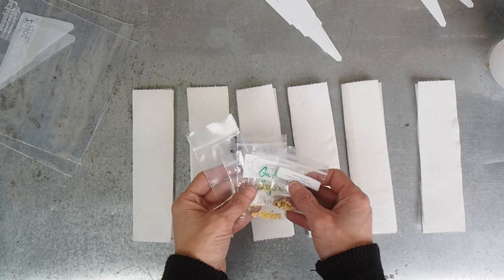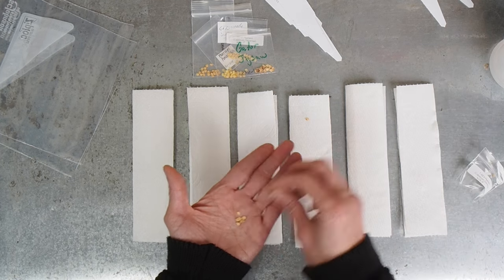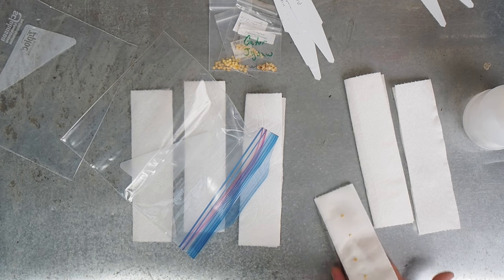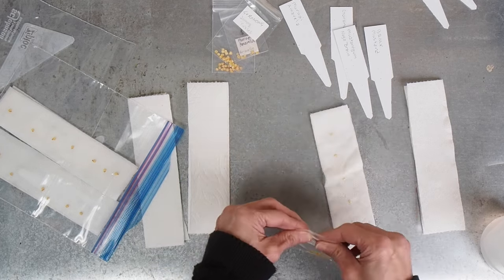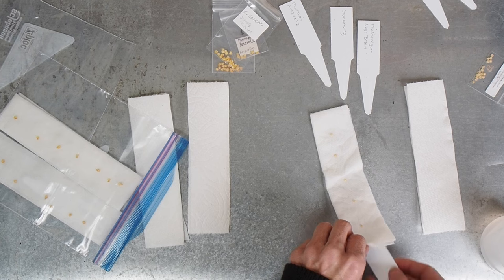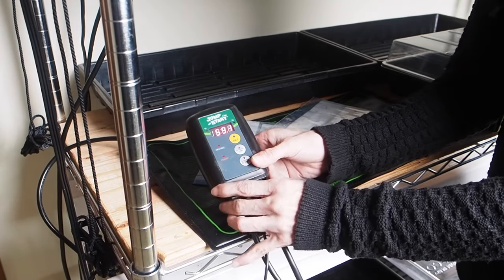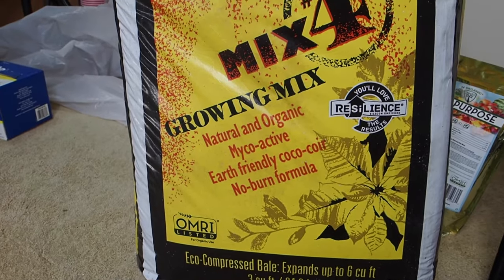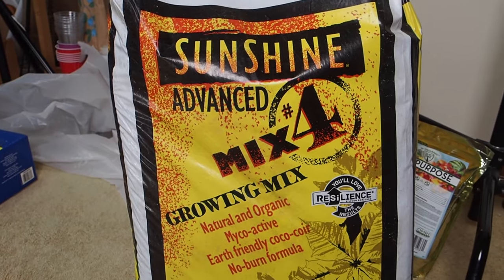February Seed Starting | Onions and Peppers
This week we start our onions and hot peppers (Capsicum Chinense).  I'll also show an update on how the seeds we started last week are coming along.

0:00 Intro
0:58 Peppers
5:45 Potting Soil
6:47 Onions
12:00 Germination Update